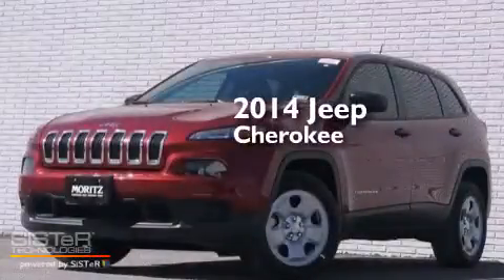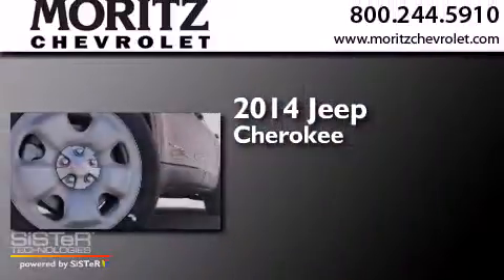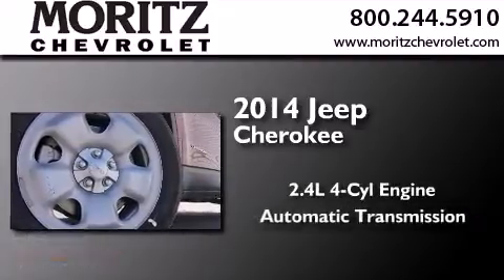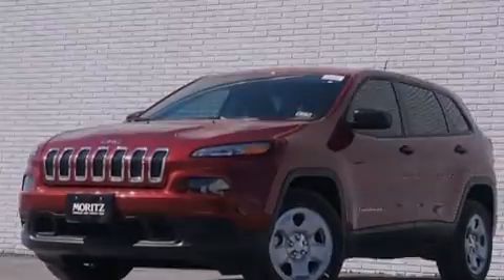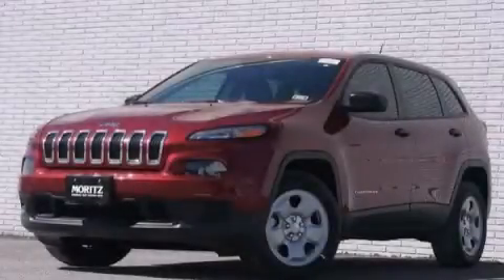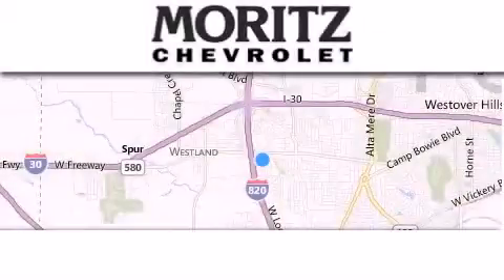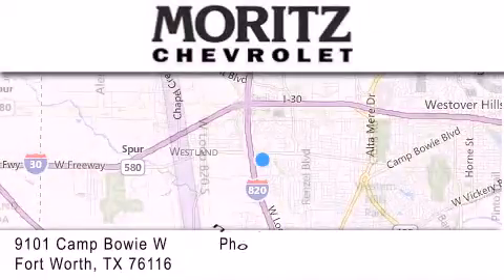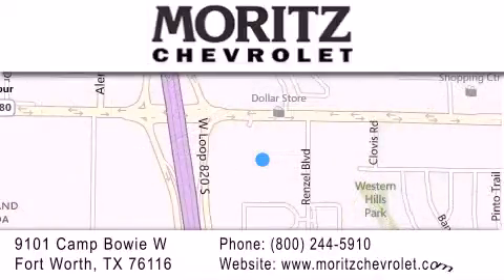2014 Jeep Cherokee Arlington TX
We have been honored to serve the Fort Worth TX area , we promise that your experience at our dealership will exceed your expectations ! Year : 2014 Make : Jeep Model : Cherokee Engine : Regular Unleaded I-4 2.4 L/144 Trans . : Automatic Exterior : Deep Cherry Red Crystal Pearlcoat Interior : Black Stock : 191890 Moritz Chevrolet 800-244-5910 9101 Camp Bowie West Fort Worth , TX 76116